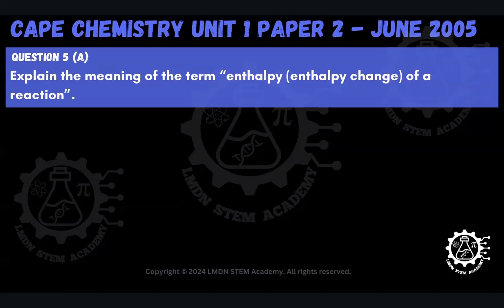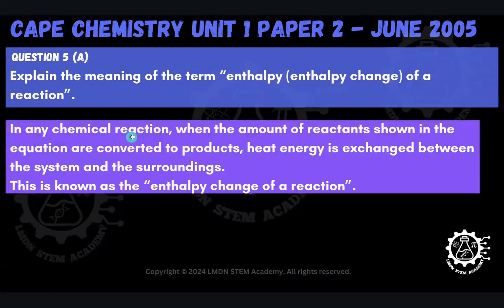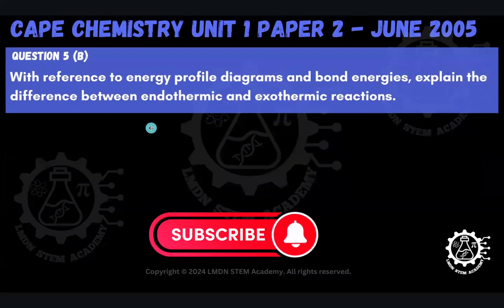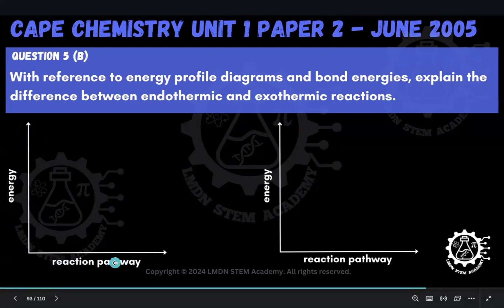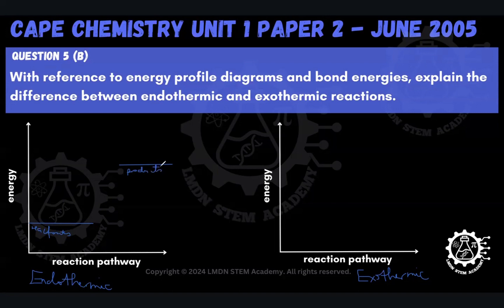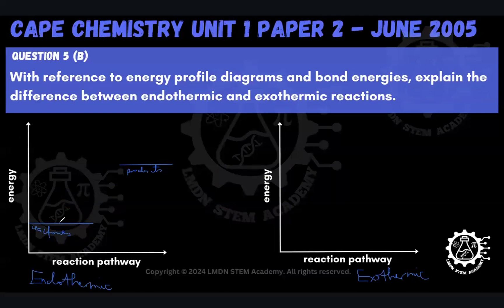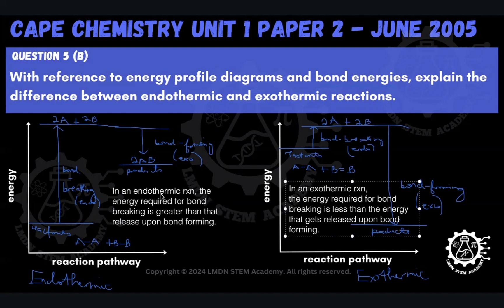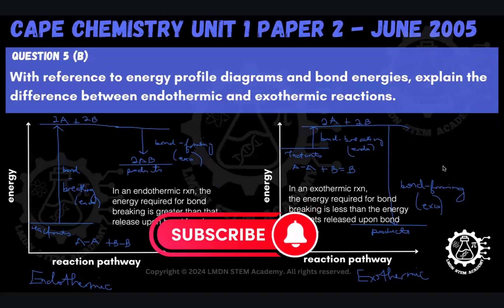CAPE Chemistry Unit 1 Paper 2 Module 1- Energetics - Endothermic vs. Exothermic Reactions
In this video, LMDN STEM Academy provides step-by-step solutions to a CAPE Chemistry Unit 1 Past Paper Question ( Module 1) on the topic of energetics, specifically, what is the enthalpy change of a reaction , how to draw energy profile diagrams of endothermic vs. exothermic reactions  with reference to bond energies from the June 2005 exam.